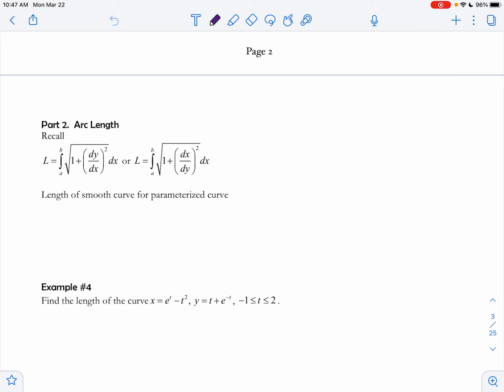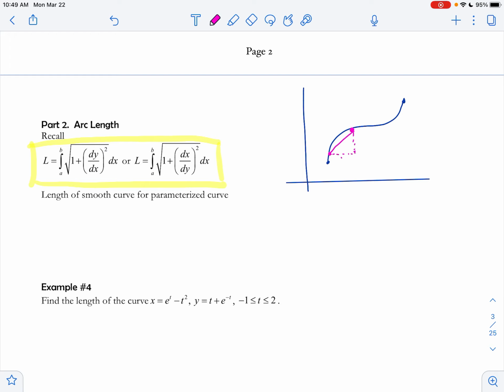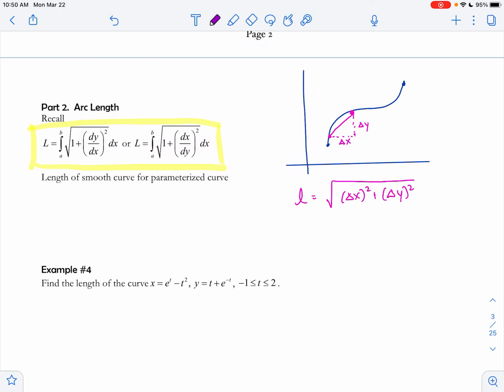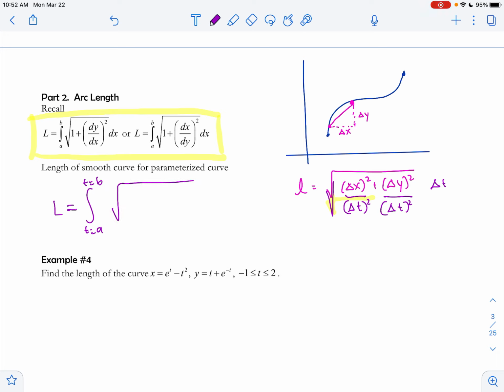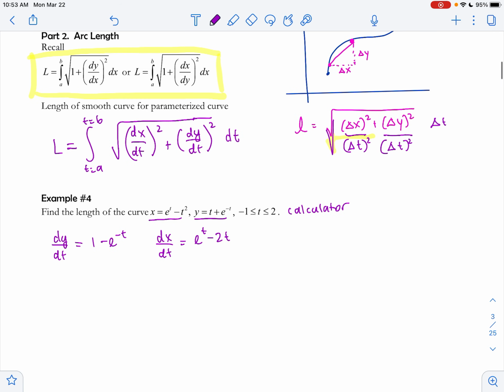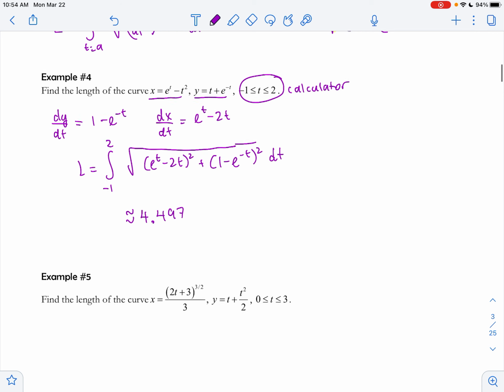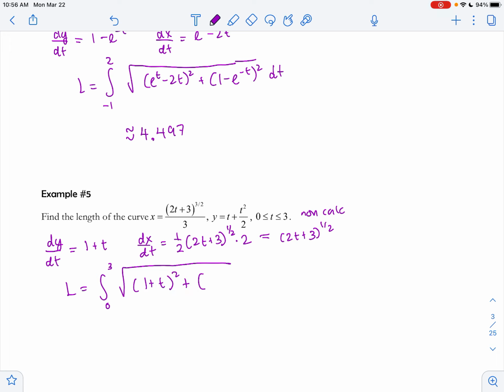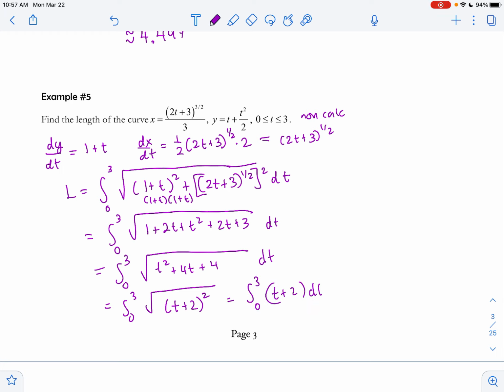Arc length with parametric equations